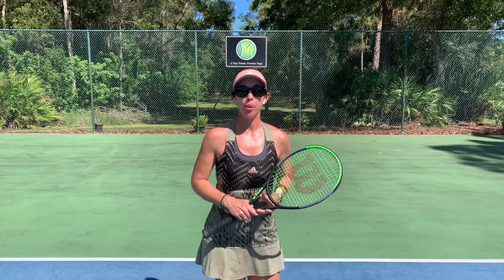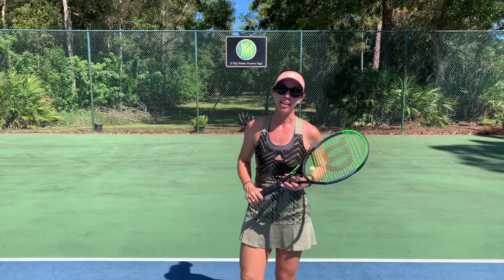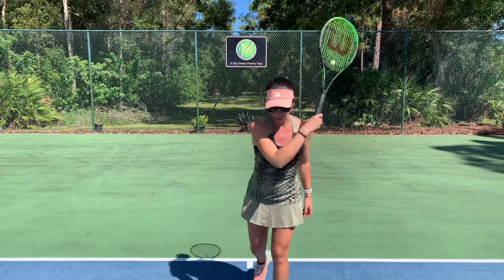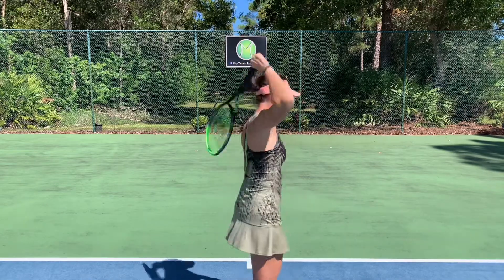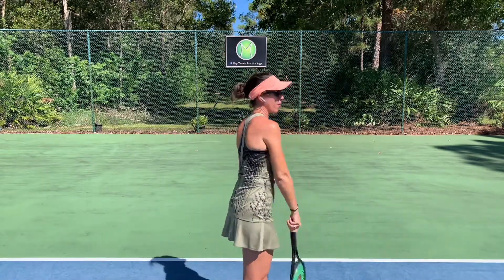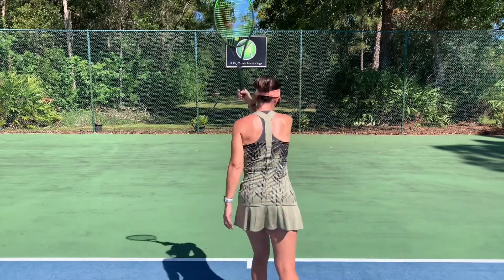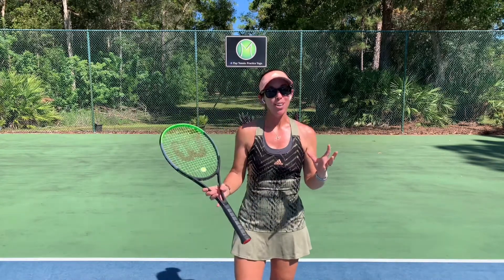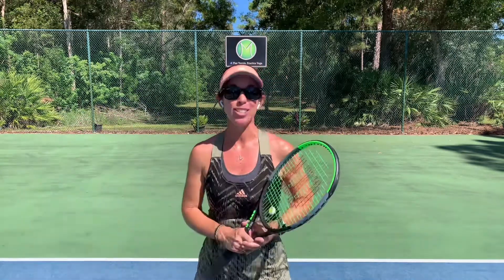Yoga for Tennis Players-Serving Pendulum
Join USPTA Elite Tennis Pro/Yoga Alliance Yoga Teacher Margit Bannon for this simple Yoga for Tennis practice! Use this before serving practice to loosen your swing & create greater racquet head speed as you learn to go with momentum and use the weight of the racquet.  Be mindful not to skip your back scratch position within the movement and view the motion from several angles that are offered.